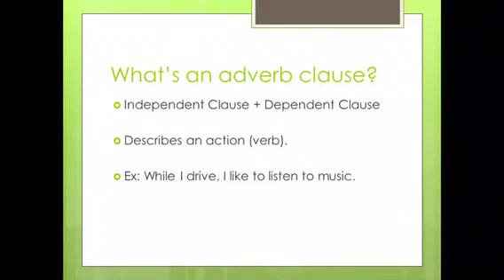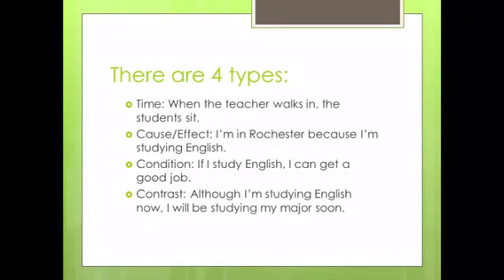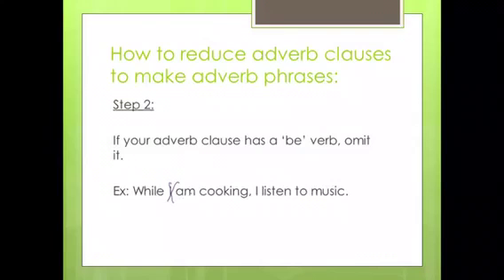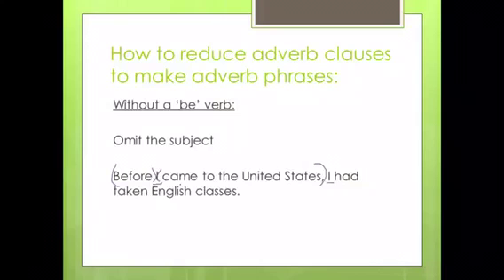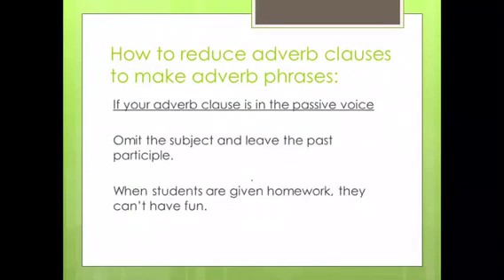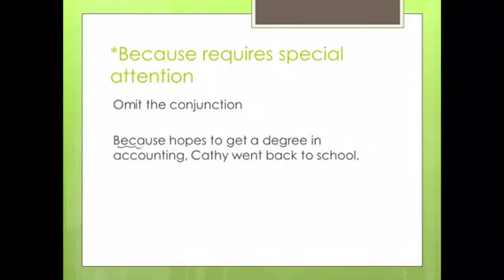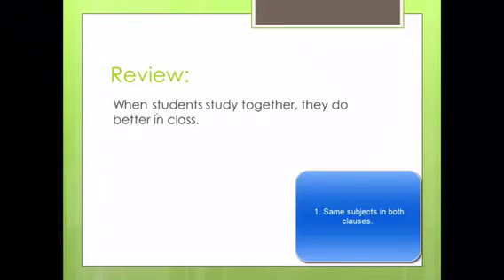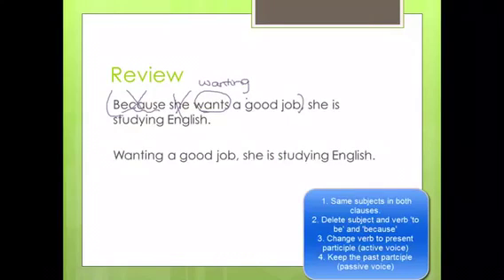Reduced Adverb clauses